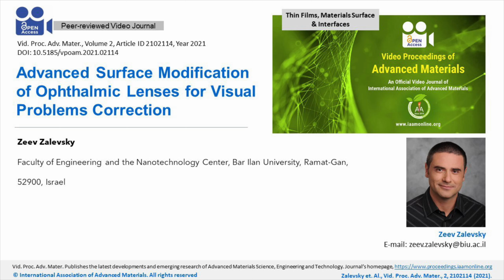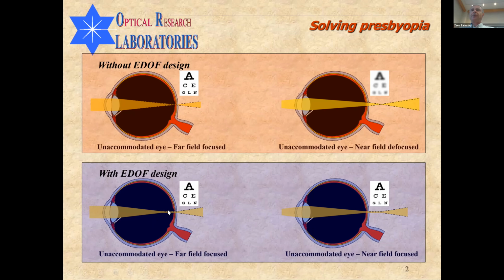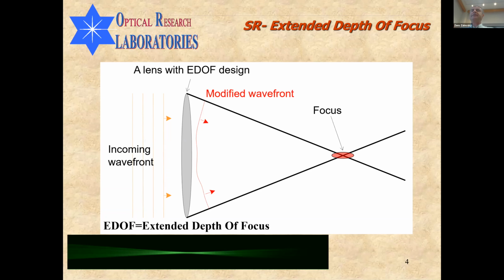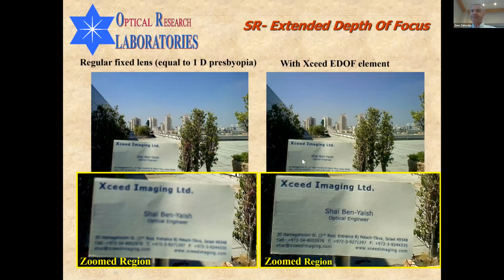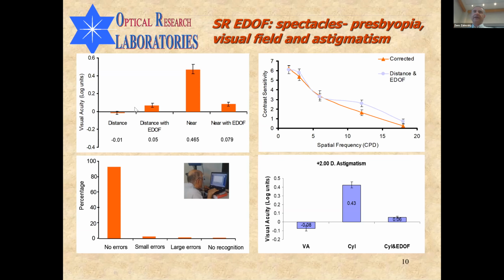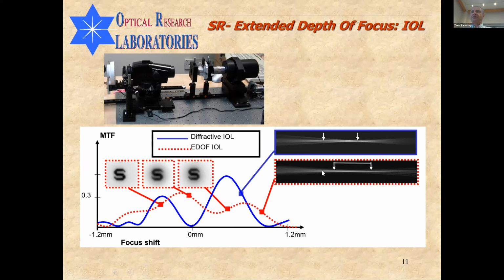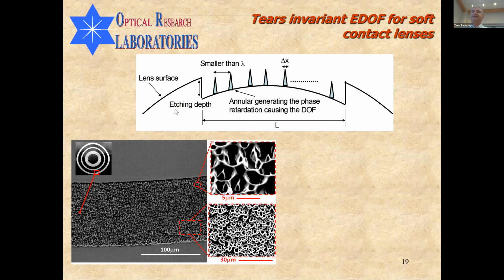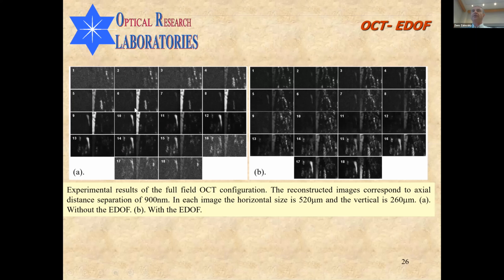Advanced surface modification of ophthalmic lenses for visual problems correction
Abstract: We have developed a unique concept to solve presbyopia and to apply it for spectacles, soft and rigid CL and to infra-ocular lenses [1-3]. The idea is to use the effect of optical interference (rather than refractive or diffractive) for extending the depth of the focus (EDOF) of the lens for about 3 Diopters which allows to have focused imaging over the full field of view without the need of using the accommodation capabilities of the eye (when having presbyopia). The EDOF is obtained by generating transversely large and axially shallow scratches on the surface of the lens modifying the axial interference patterns of rays passing through the aperture of the lens in such a way that EDOF is obtained (the focus of every lens is the point of constructive interference in which all rays passing through the aperture of the lens have exactly the same geometrical path length). Since the scratches are transversely large no chromatic aberrations and energetic losses are induced. Properly treating the surface and modifying the structure inside the scratches allows obtaining optical performance which is not tears sensitive (important for CL). The proposed design also allows obtaining reduced halo effect (very essential for vision in dark conditions as e.g. at night).

Citation of this article,
Vid. Proc. Adv. Mater., Volume 2, Article ID 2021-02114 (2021)
DOI: 10.5185/vpoam.2021.02114